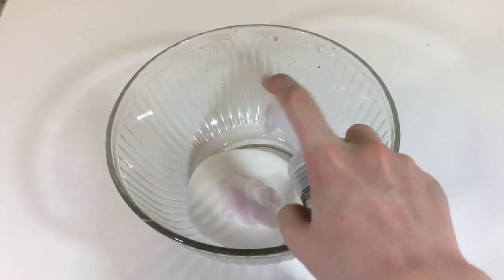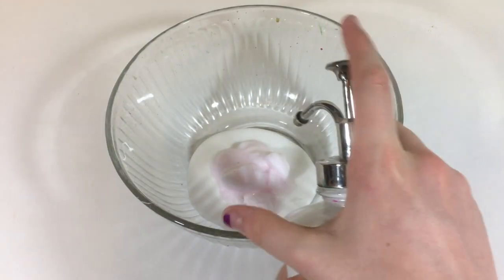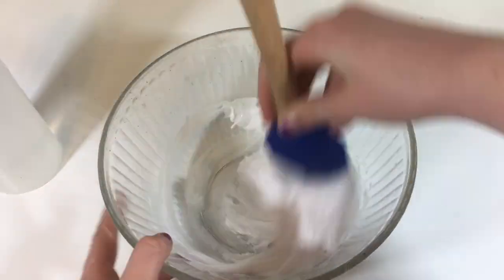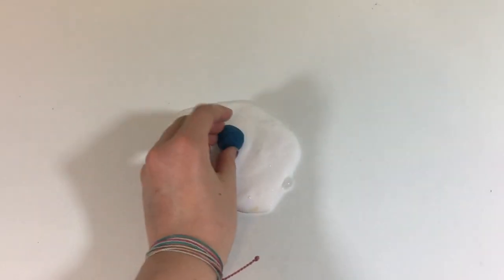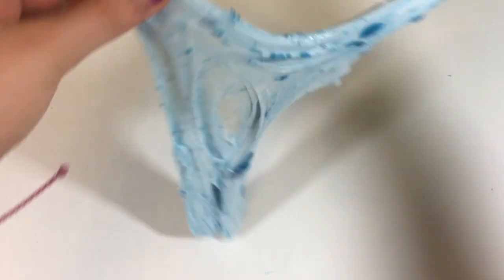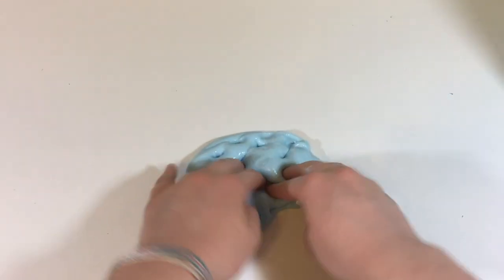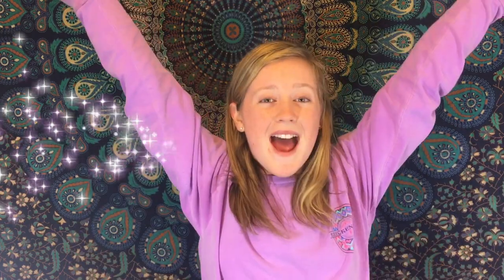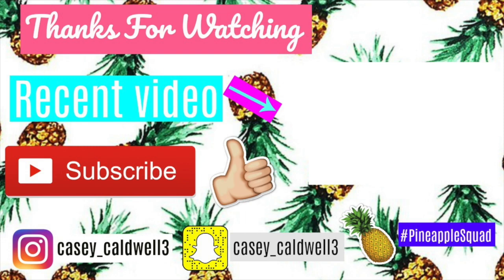Playdough Butter Slime??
Today's video is kinda weird! I can't belive how well this stuipid idea works! Mkae sure you watch till the end of the video for a big suprise!